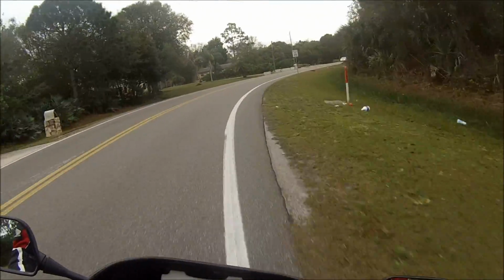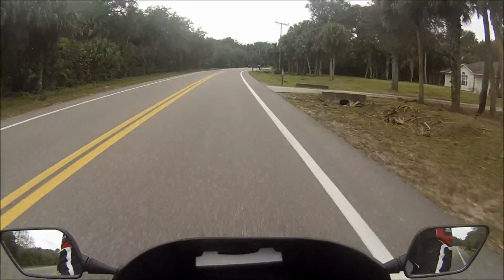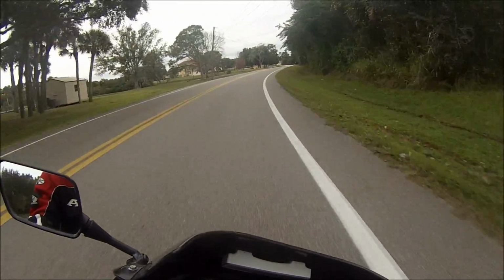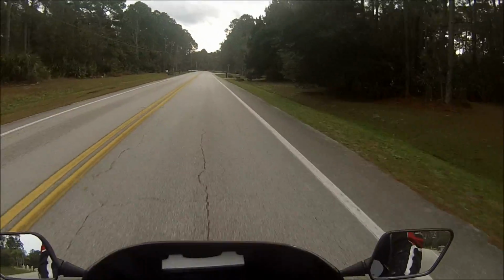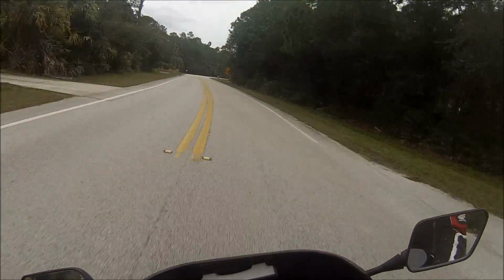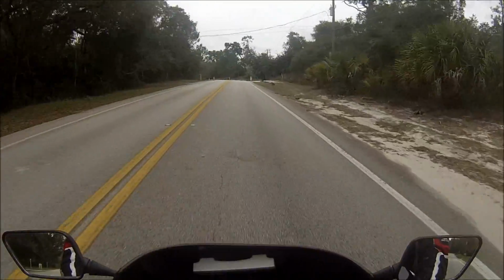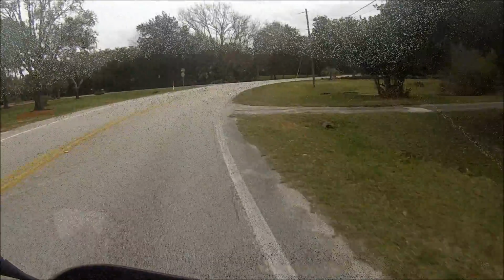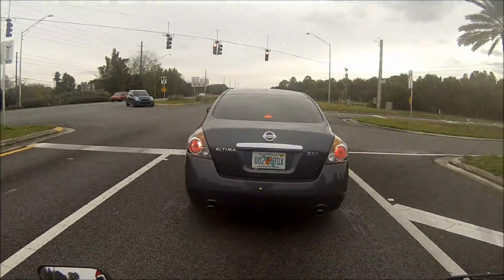2008 Hyosung GT650R Review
Review of 2008 Hyosung GT650R